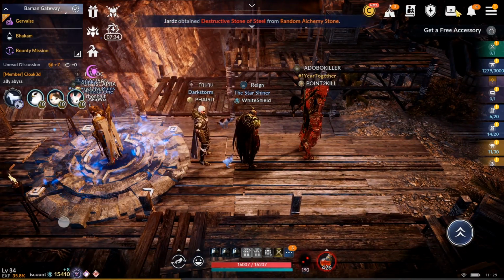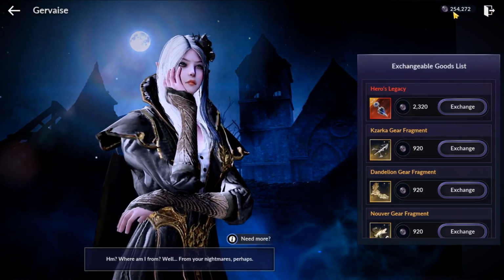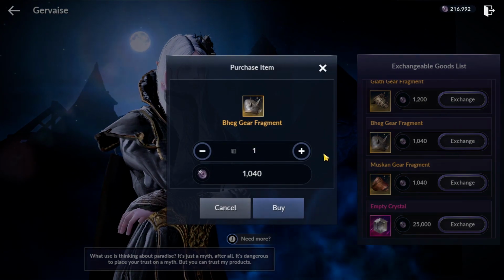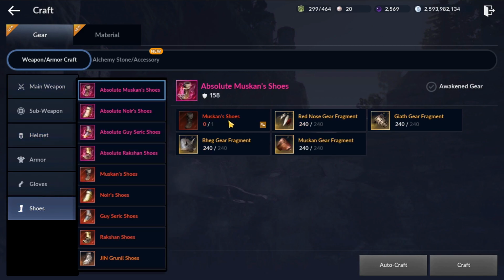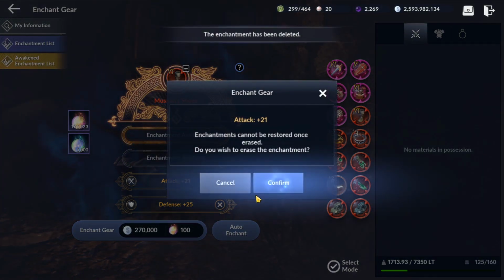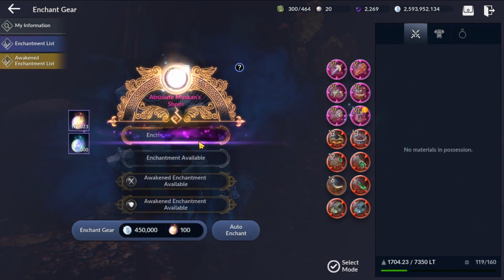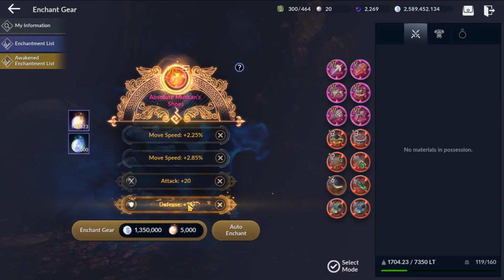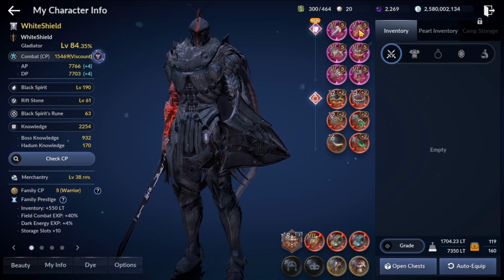CRAFTING LAST PINK? Black Desert Mobile Progression Update!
Finally after ages, we are crafting our final pink gear!